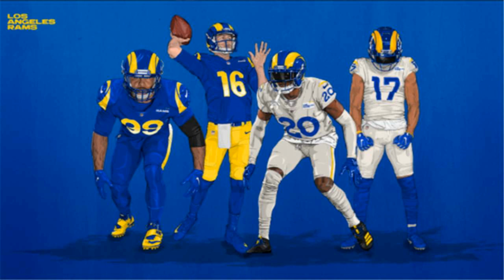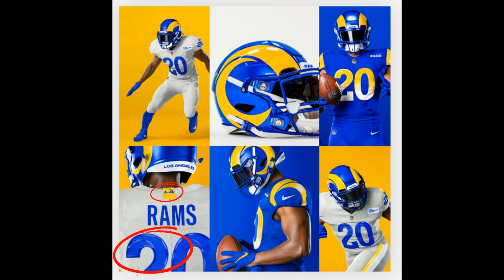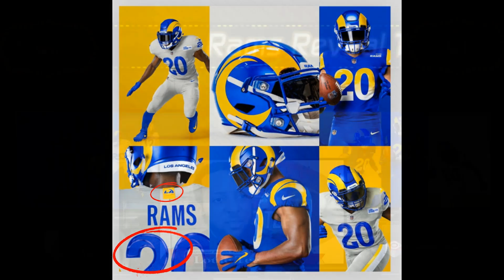The L.A. Rams Unveil Their New Unis.... Did Nike Get This One Right?🤔🤷‍♂️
- OR -